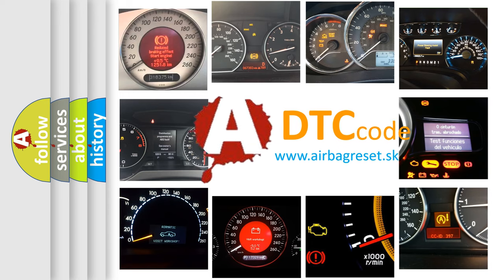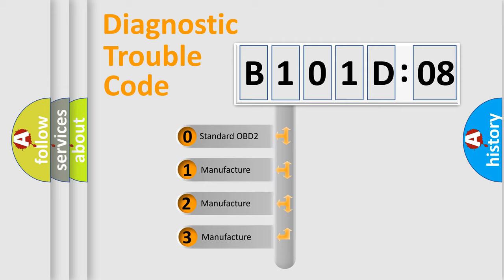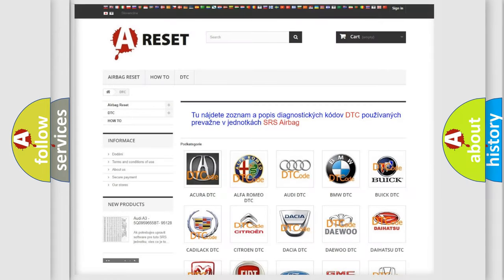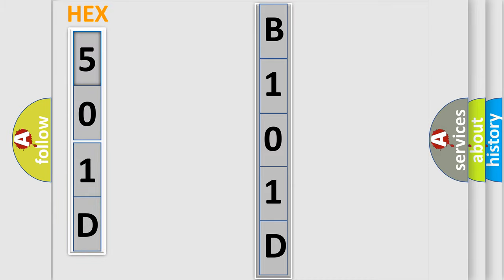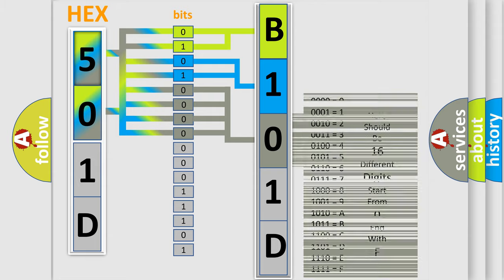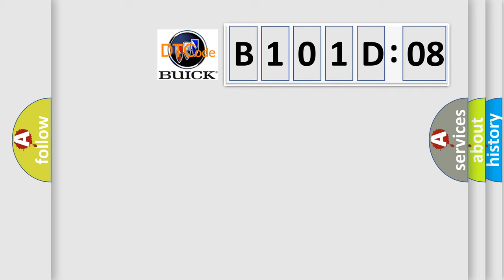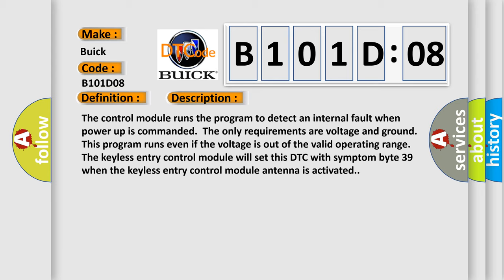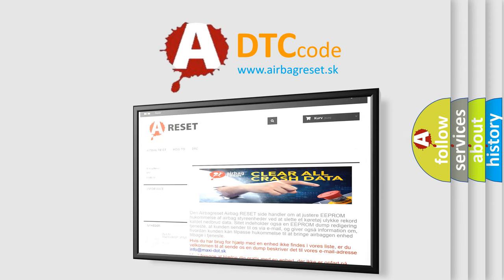DTC Buick B101D-08 Short Explanation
Contents:
0:21 Basic DTC analysis according to OBD2 protocol standard.
1:48 Insight into programming
2:58 A diagnostically understandable description of the Diagnostic Trouble Code
3:05 Basic error definition

Make:
Buick
Code:
B101D 08
Definition:
Electronic Control Unit Hardware Performance - Signal Invalid
Description:
Cause:
The control module has detected an internal malfunction.